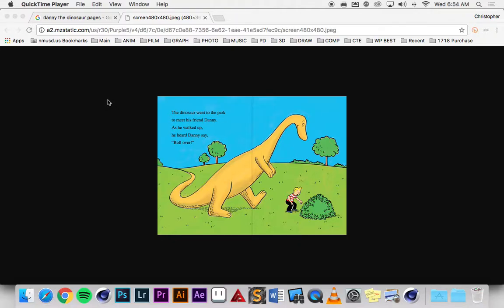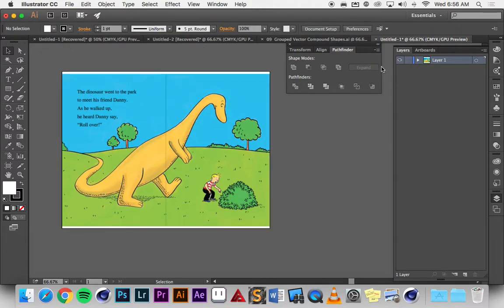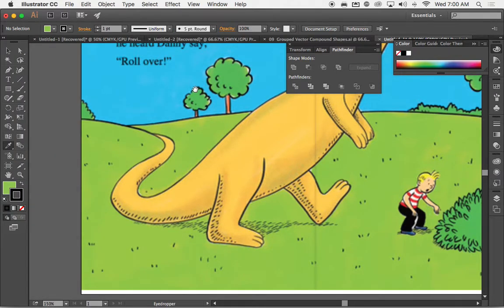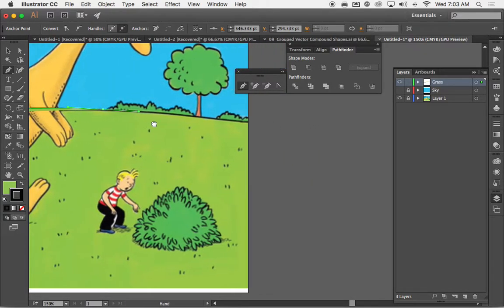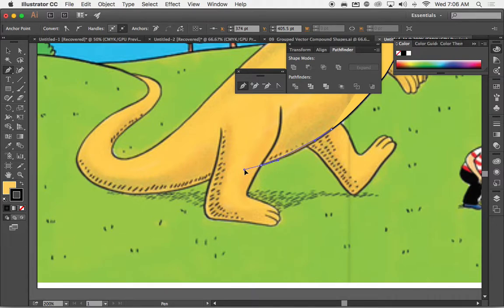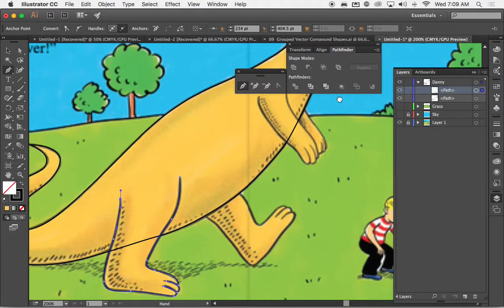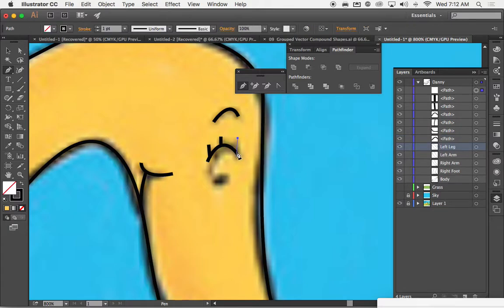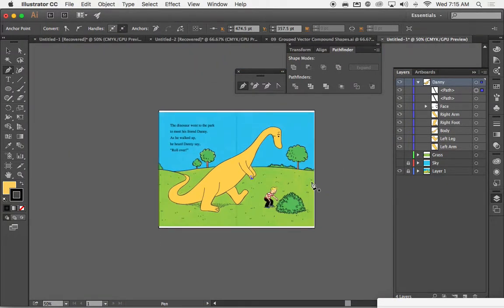trace kids book